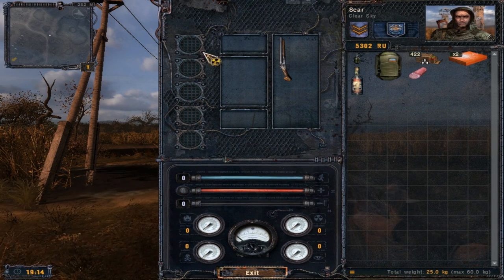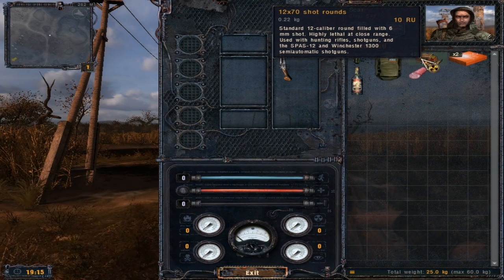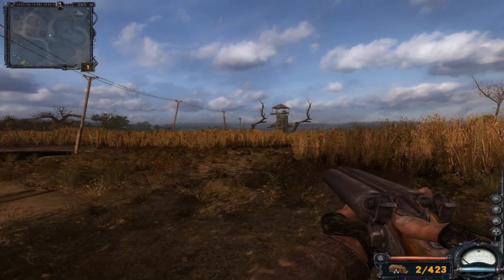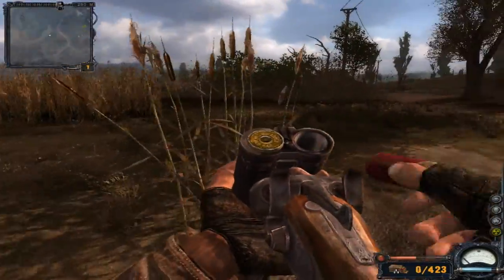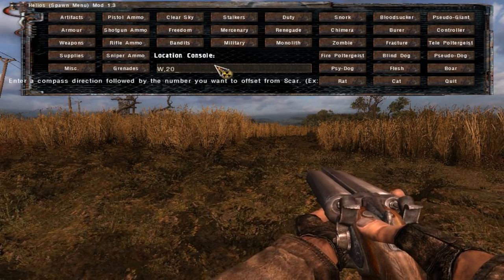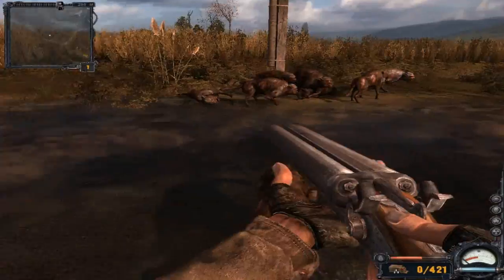Zone Sportsmanship Challenge: Bring on the Hounds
Loveable challenges for all STALKERS! Do this challenge! Make video responses!
This challenge was created by IggyHazard
OBJECTIVE: To take on two packs of 10 pseudo dogs
RULES: Use the sawed off shotgun
Take off all armor (take it off o.o)
Don't use any medkits, energy drinks, bandages, artifacts, food products, or other people. Pretty much use absolutely NOTHING but the shotgun and that is it.

Link to spawner:
Here's a FileFront page for Atlas Spawn for ShoC: